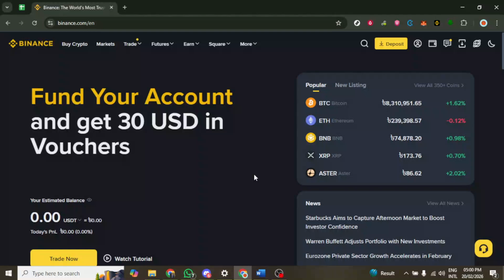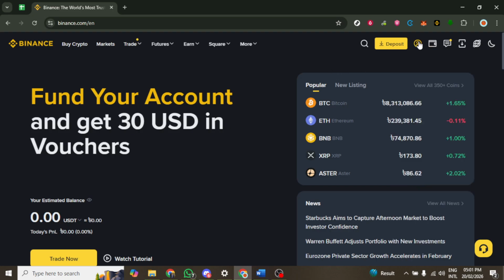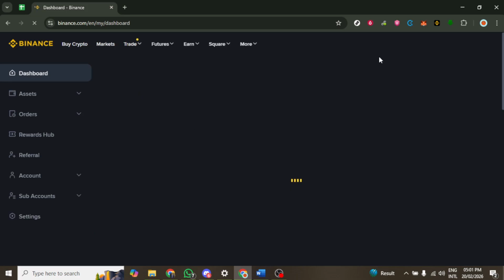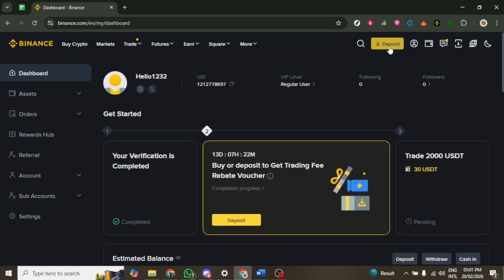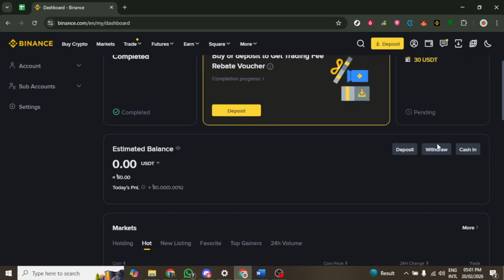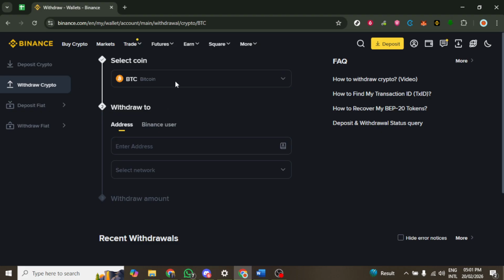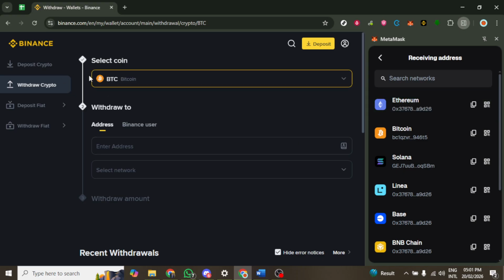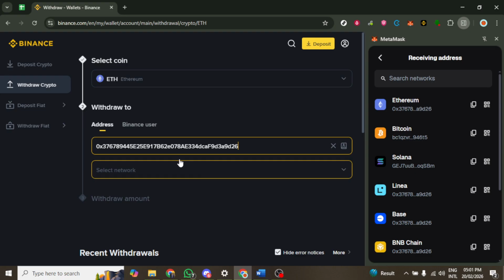How to send ethereum from binance to metamask [FULL GUIDE]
In todays video we cover How to send ethereum from binance to metamask